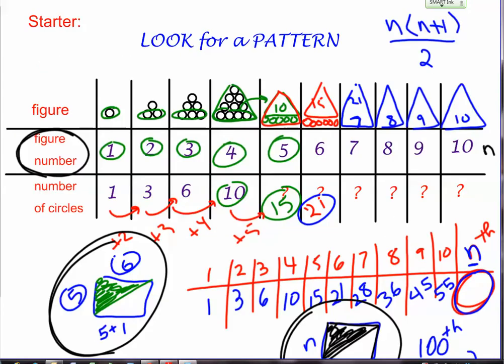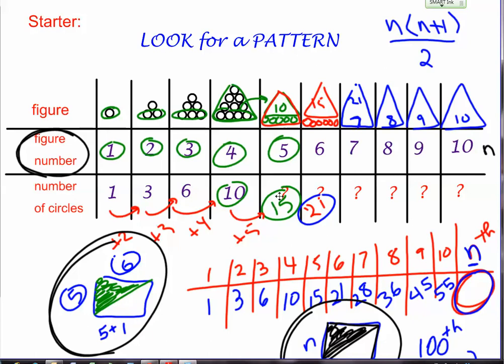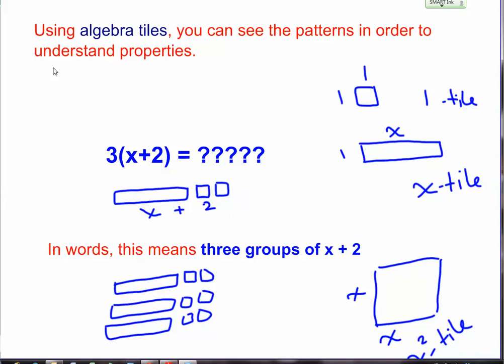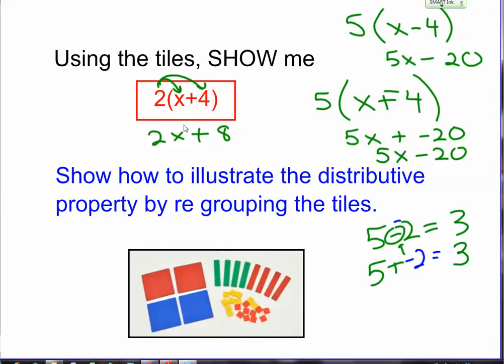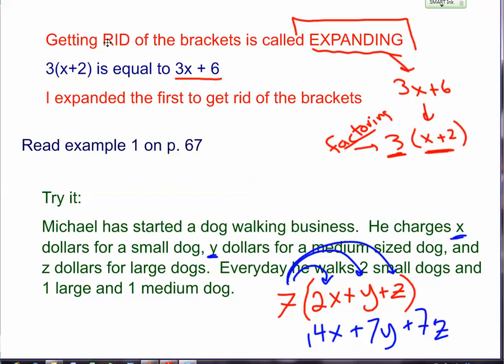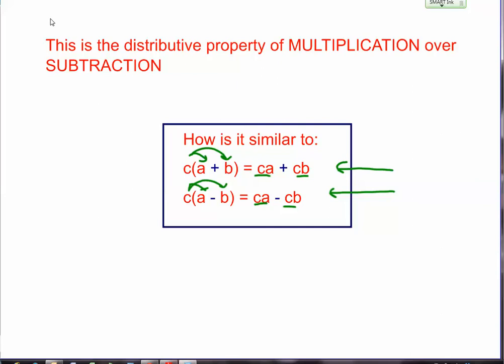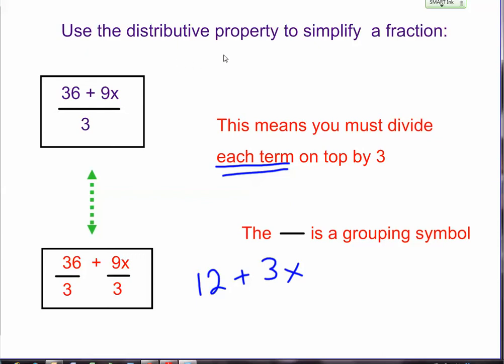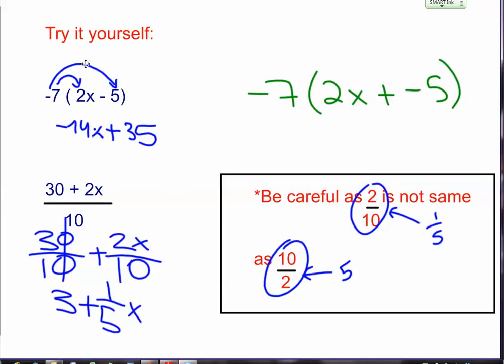10/31/2013 11:28:30 AM